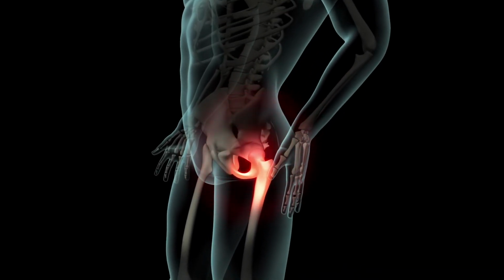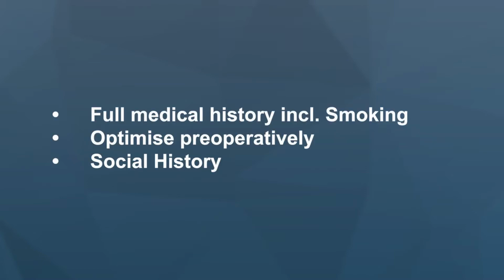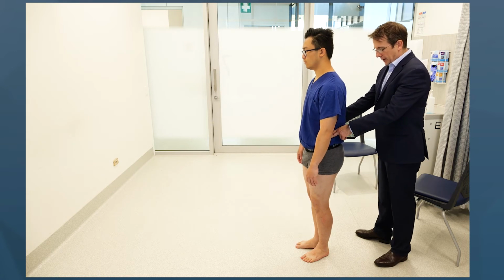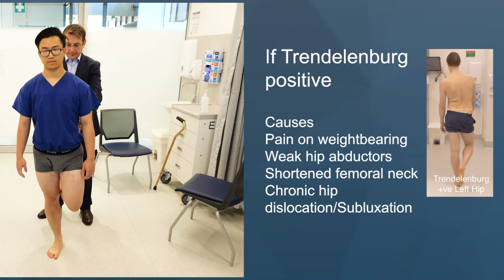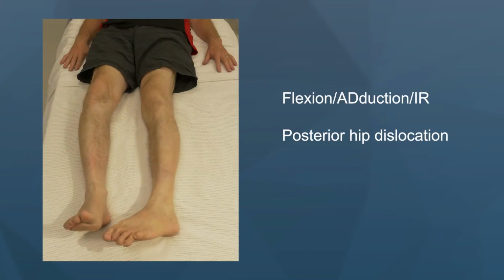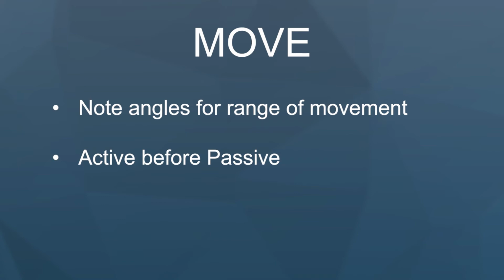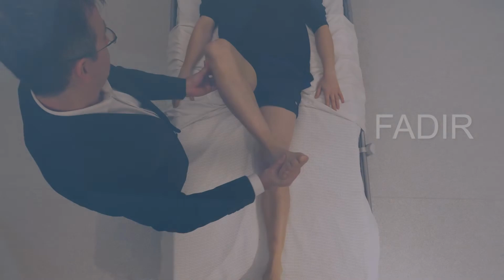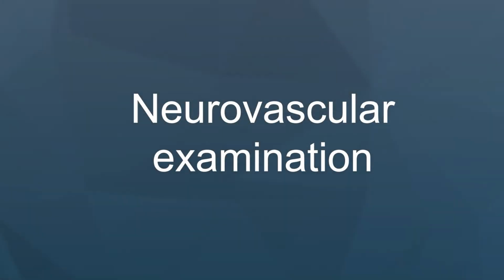Full Hip History & Examination Video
This is the extended video covering hip history and examination technique